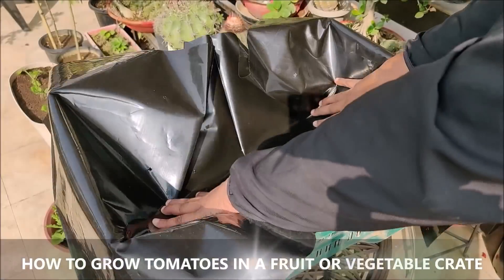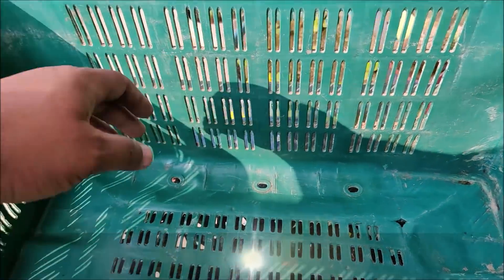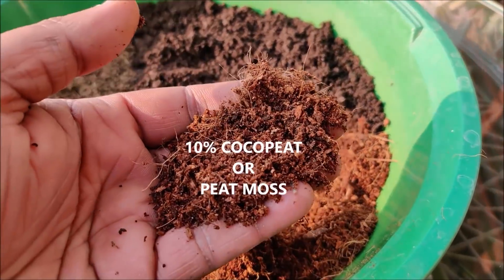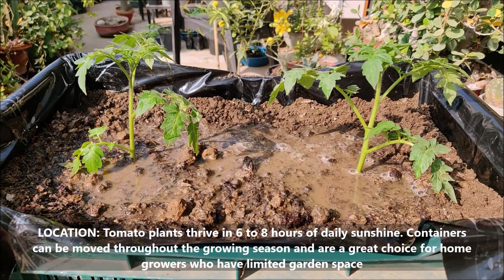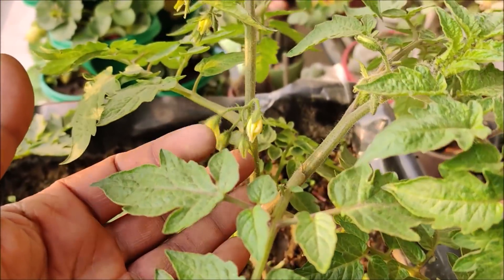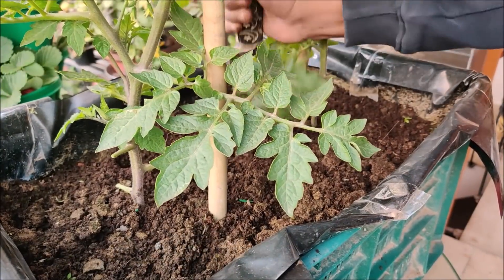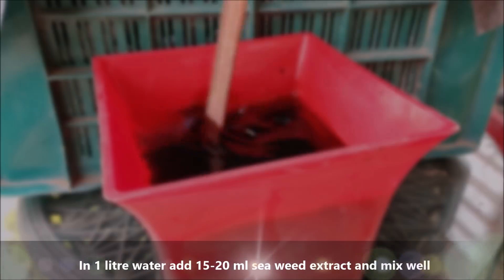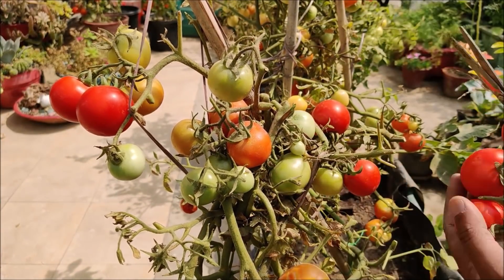How to Grow Tomatoes at Home | In Fruit/Vegetable Crate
GROW LOTS OF TOMATOES AT HOME | GROW TOMATOES IN FRUIT CRATE

Use crates over 10 inches deep for planting large edibles like tomatoes and deep-rooting veggies like potatoes and yams.
The soil should be enriched with all the micro and macronutrients to ensure the proper growth of the vegetable plants. So fill the crates with fresh potting soil and also enrich with the appropriate quantity of compost to meet the requirement of the plants.

SUNLIGHT REQUIREMENT: 5 to 8 hours of direct sunlight
TOMATO GROWING TIME : Throughout the year (Avoid extreme weather conditions)
In India: Winter Crop - August end to Nov
                Summer Crop - March to April